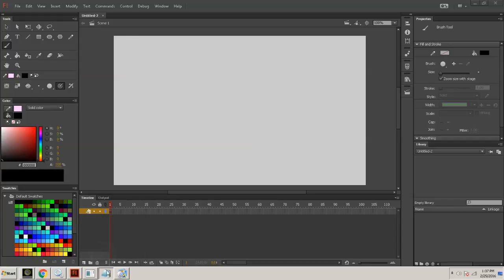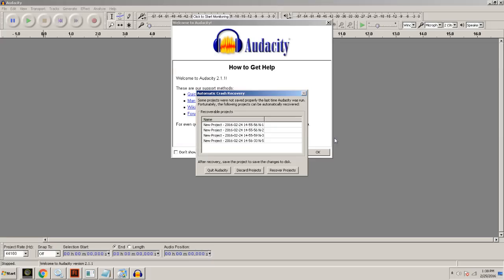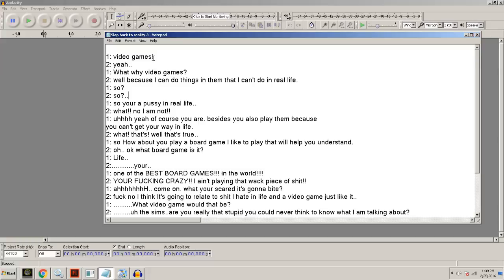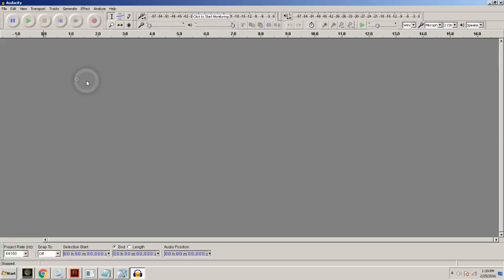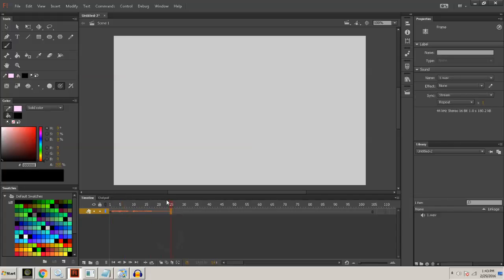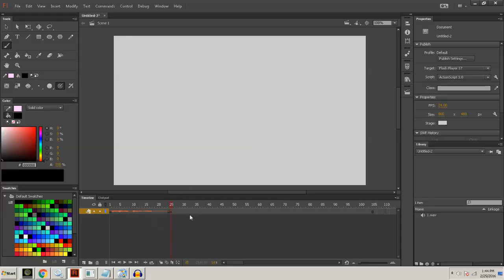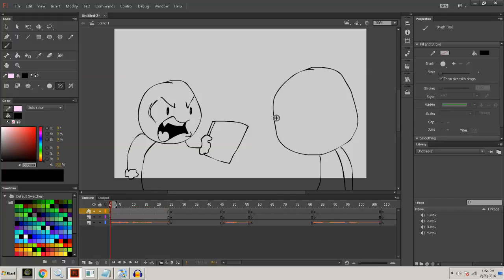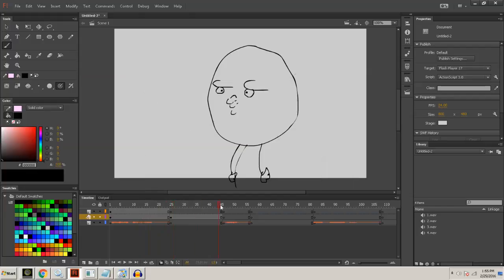How to work with scripts and making a story board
I this is a tutorial that to wait to be uploaded but now it's here
it will teach you how to work with making a script for animation
and also a story boad. enjoy! ^__^